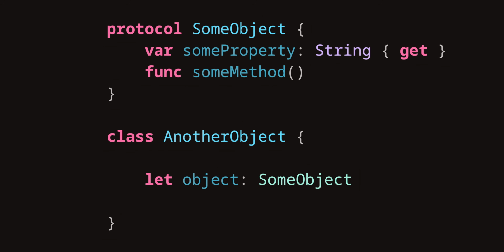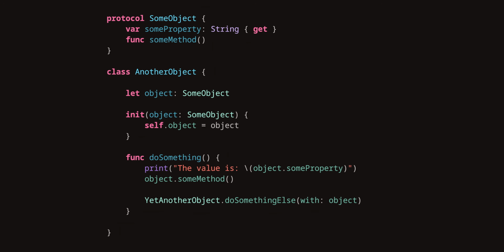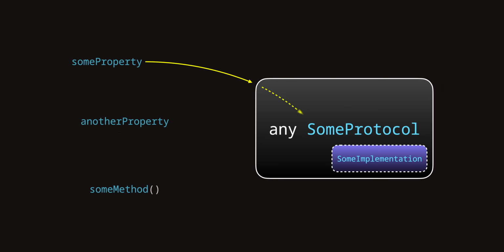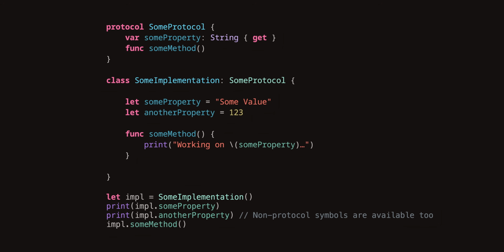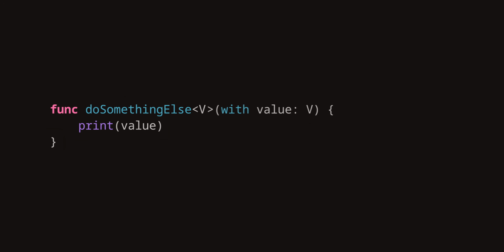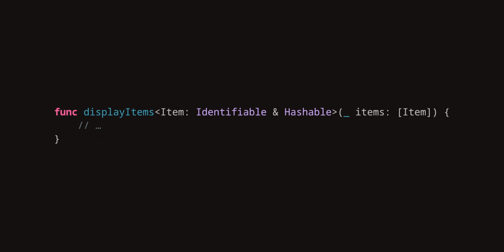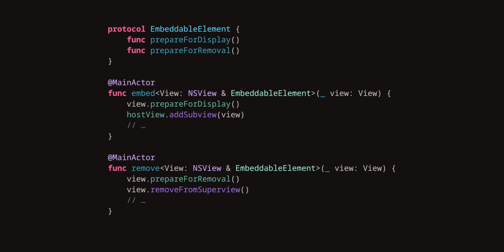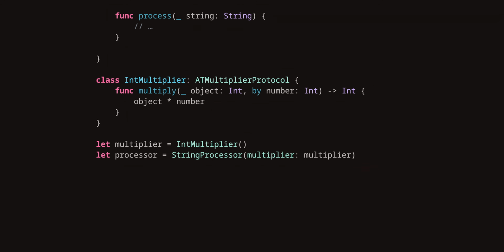Swift Protocols in Use: Existential Types vs. Generic Constraints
Did you know there are two distinct ways to use protocols in Swift, with dramatically different performance implications?

Most developers are familiar with using protocols as existential types, but it comes with a hidden cost: significant runtime overhead. The alternative—using protocols as generic constraints—is not without its own nuances, but it offers a hefty boost in performance.

In this video, I guide you through both mechanisms.

Whether you’re aiming for maximum performance or simply want a deeper understanding of Swift’s powerful protocol system, this episode offers the crucial insights you need.

Don’t just use protocols—master them! Watch now to learn the difference between existential types and generic constraints, and start writing faster, more efficient Swift code!

Support the Code Bird by…

Chapters:
• 0:00 Intro
• 1:03 How Protocols Typically Work
• 3:01 Can They Work Faster?
• 5:38 Can They Be More Flexible?
• 6:42 Can We Write Less Boilerplate?
• 8:17 Summary & What’s Next

The Code Bird, a Yakov Manshin production 🎞️